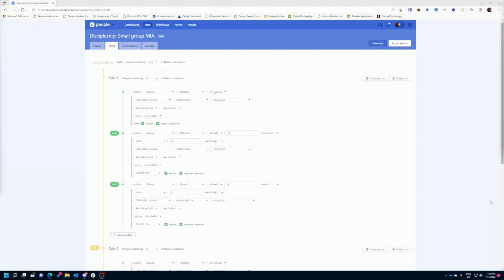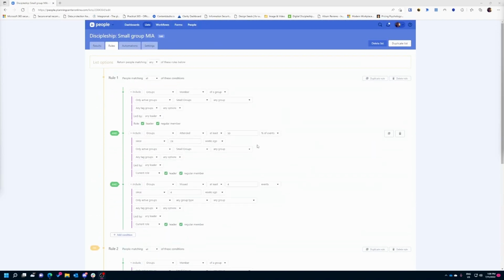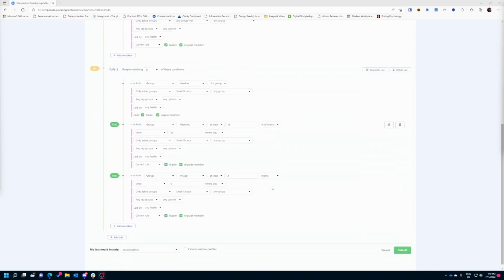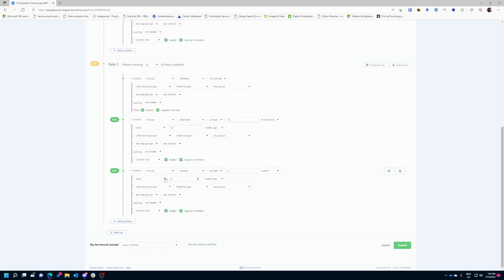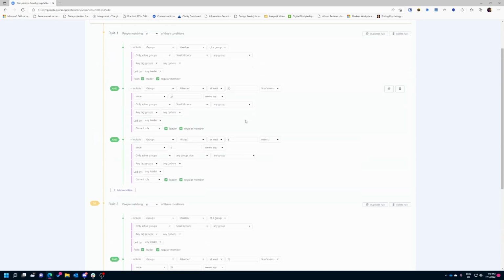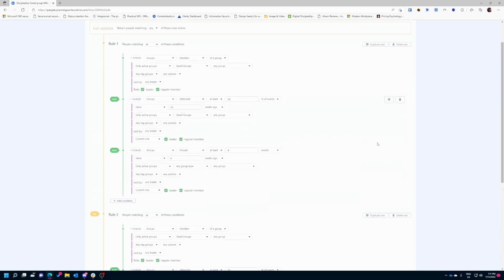#14 | Automatically detect when church small group members go MIA in just 3 steps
Few things are worse than when a church's small group members vanish without anybody noticing, here are three steps to detect MIA small group members.

Looking for someone to help you navigate using technology to enhance discipleship in your church?